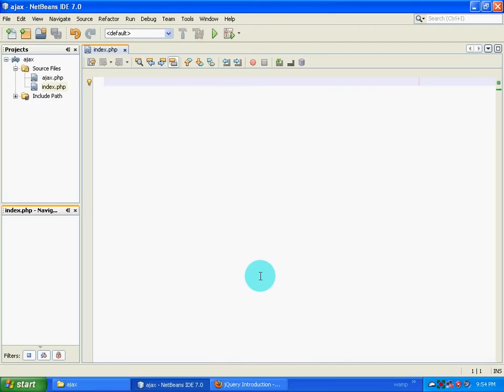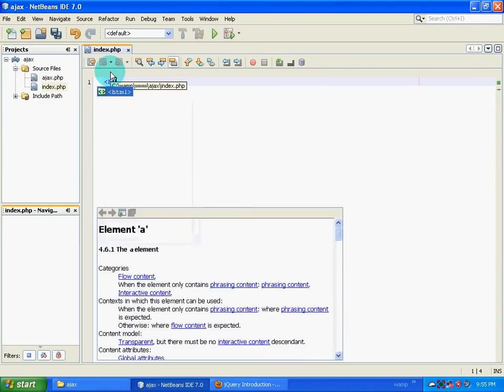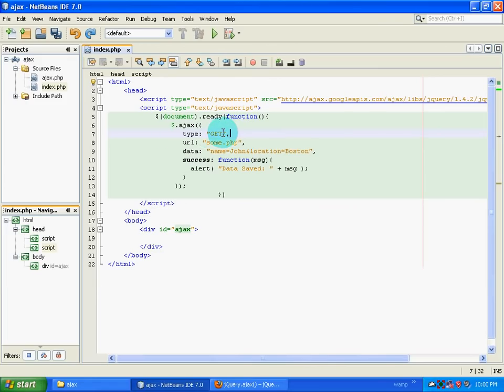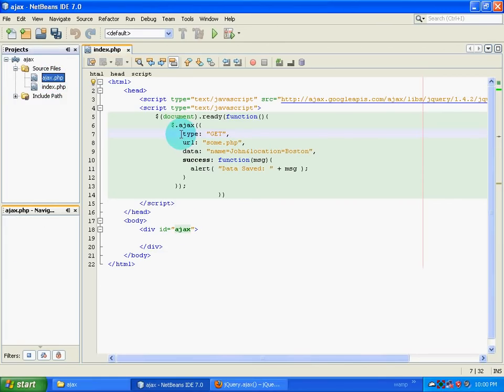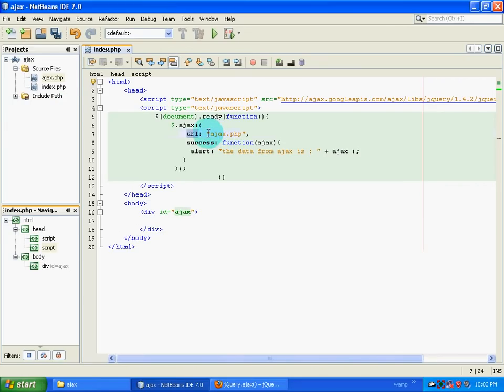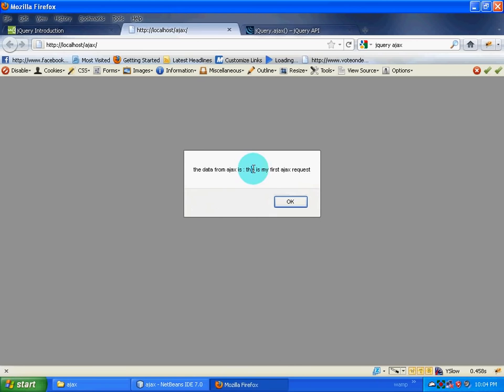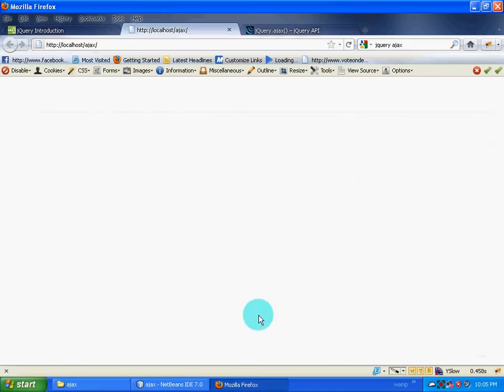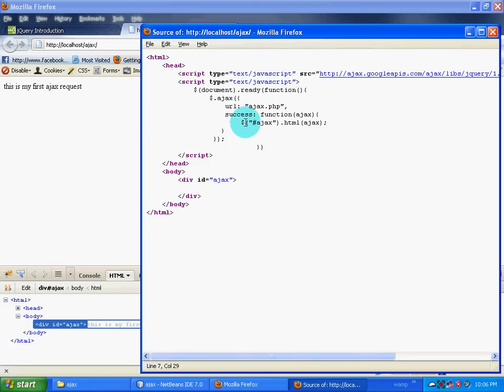Jquery ajax just the basic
this video will cover the basics of jquery ajax